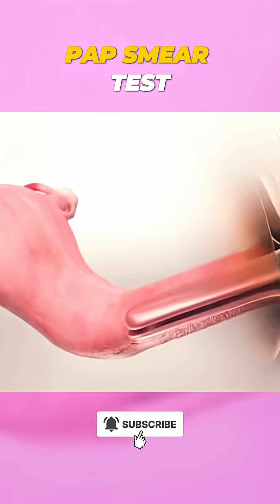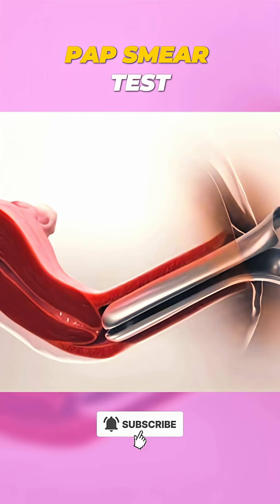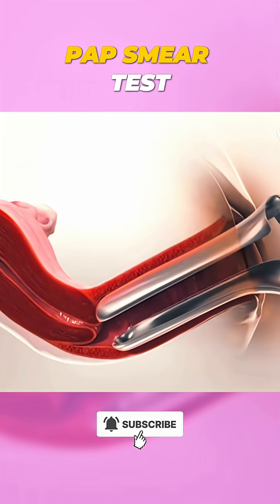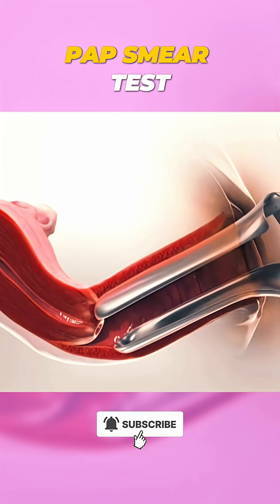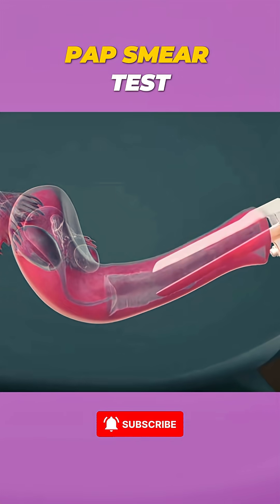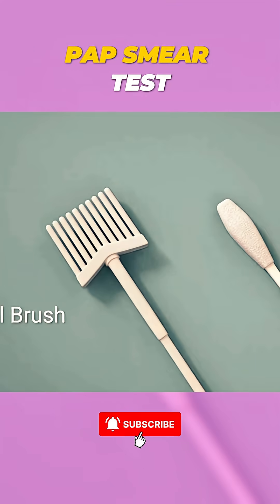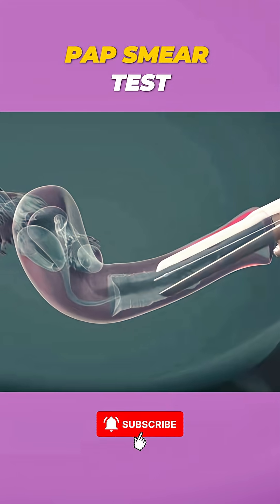Pap Smear in 3D! 🚺 Cervical Screening | USMLE Gynecology | PLAB Clinical | HPV Detection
Pap Smear in 3D! 🚺 Cervical Screening | USMLE Gynecology | PLAB Clinical | HPV Detection | Doctor 3D

**For Medical Students & Patients:** This 60-second 3D animation covers:
✔️ Step-by-step Pap smear procedure (speculum → brush → slide prep)
✔️ Why it detects HPV & precancerous cells
✔️ USMLE/PLAB high-yield facts (Bethesda System, screening intervals)

- Cervical transformation zone
- Liquid-based vs conventional cytology
- ACS/NHS screening guidelines